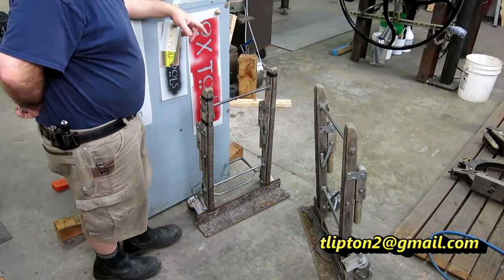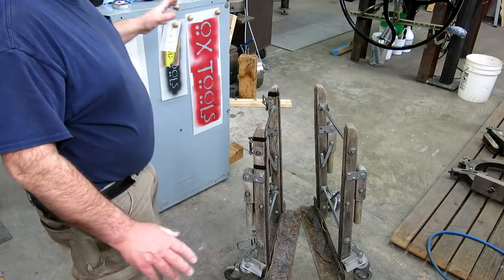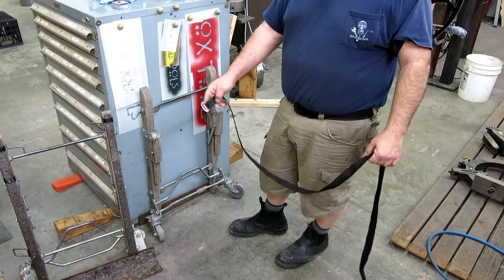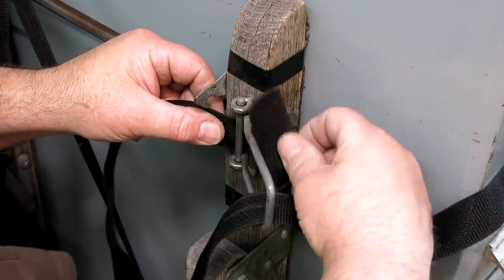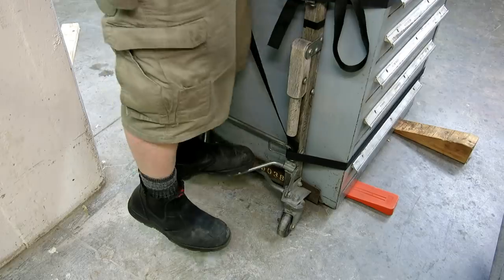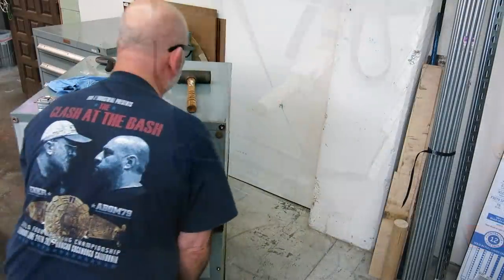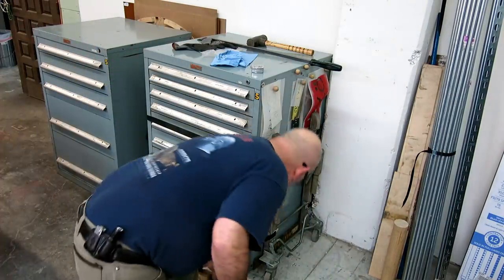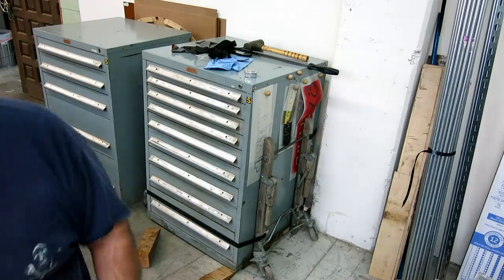Roll or Kari Moving Dollies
In this video we test out a set of clever piano moving dollies for moving a heavy tool cabinet solo. These Roll or Kari dollies are made by the Enrick company enricko.com and designed for moving pianos. I rented them from a local Cresco rental yard for $23 for 24 hours. Well worth the money.